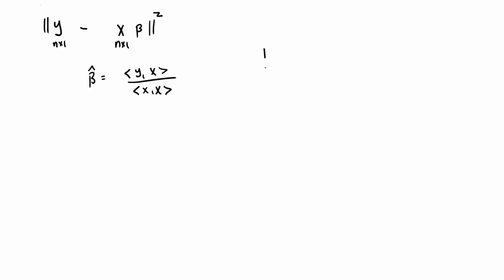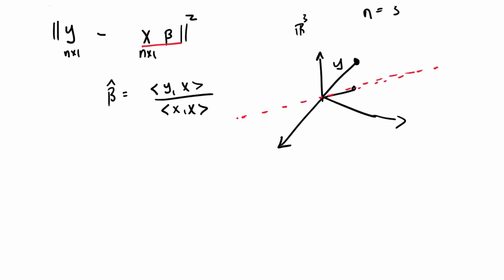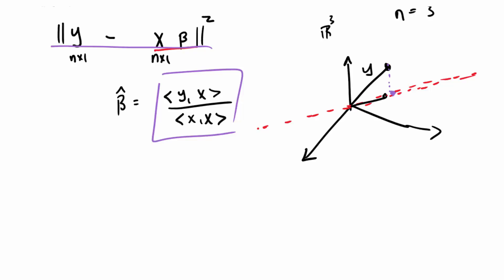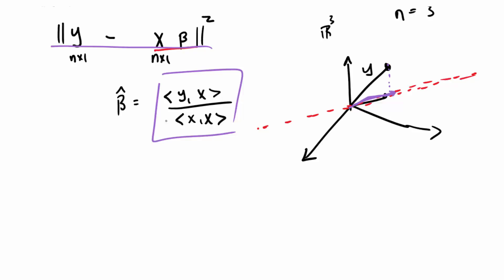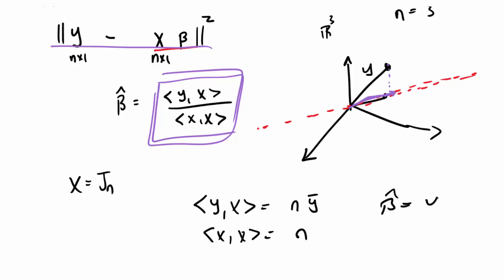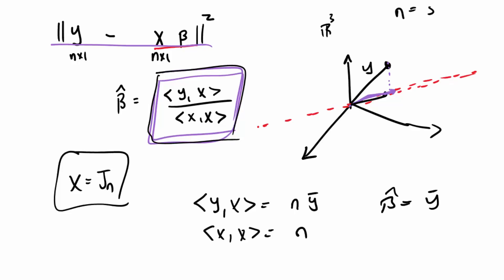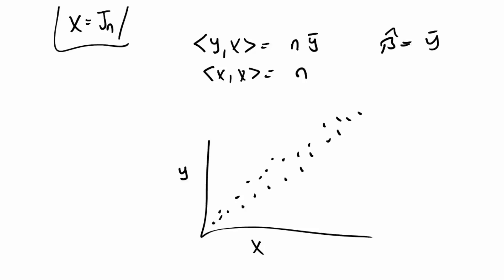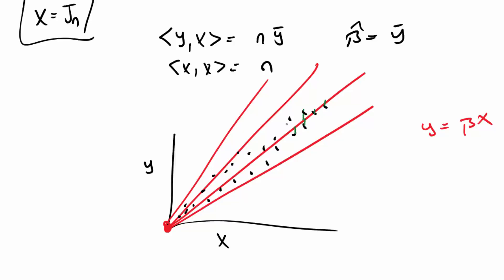03 1 single parameter